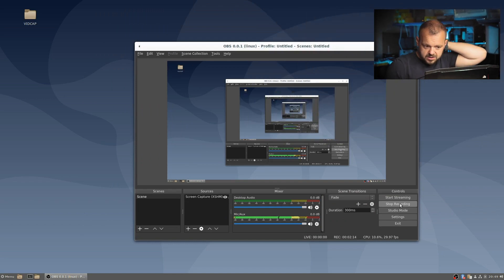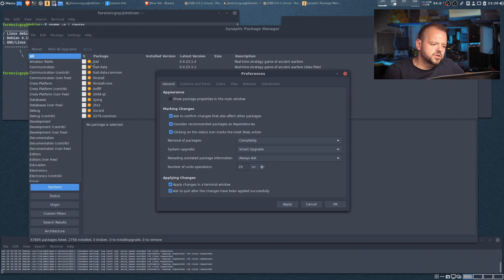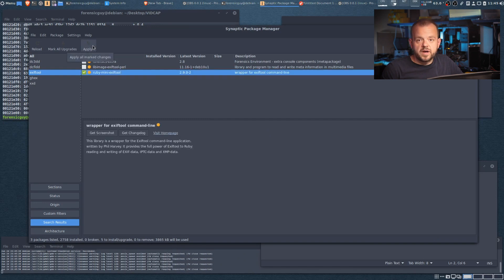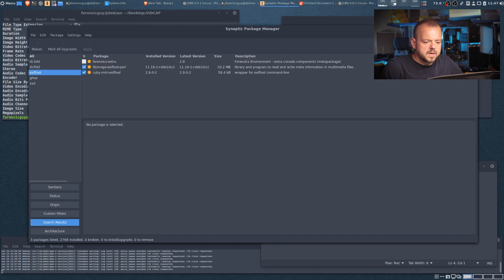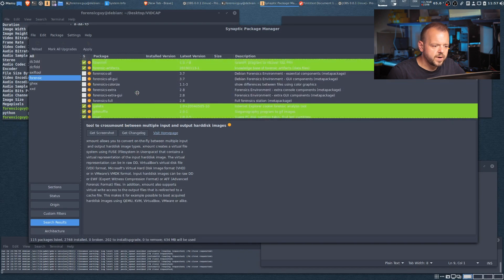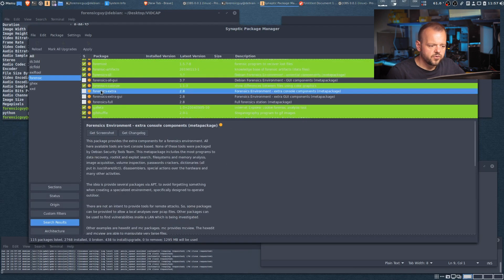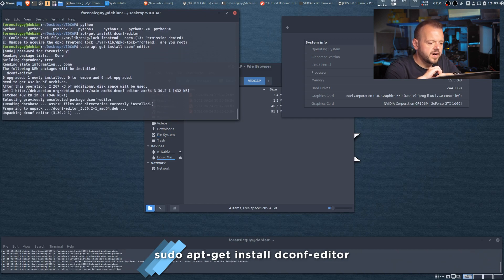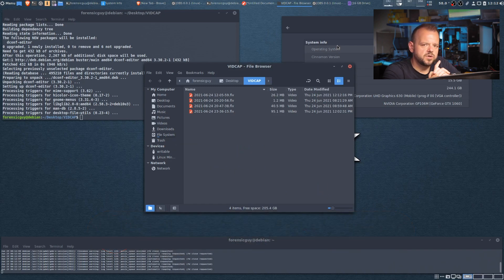How to install Debian Linux as a lightweight forensic system PART 2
Step by step instructions on setting up Debian Linux as a lightweight forensic distro
Yes, my videos are long, you can jump around the video using timestamps.

0:00 Intro + few words
2:00 Configuring look and feel
2:25 Sources + Synaptic setup
4:40 Selecting forensic tools
14:50 Installation
16:29 Stop Auto-Mount
18:56 Final words

Some of the tools that we use:

FlashExtractor
Z3X EasyJtag + UFS
JBC NANO
PC-3000 UDMA
PC-3000 Portable III +SSD and nVMe
DeepSpar 3
DeepSpar 4
ZXW Tools
Camtasia Studio

MSAB XRY
Magnet Forensics IEF
Magnet Axiom
X-Ways
FTK Imager
Various Linux Distros

145 Traders Blvd East Unit 8
Mississauga, Ontario
L4Z 3L3
Canada